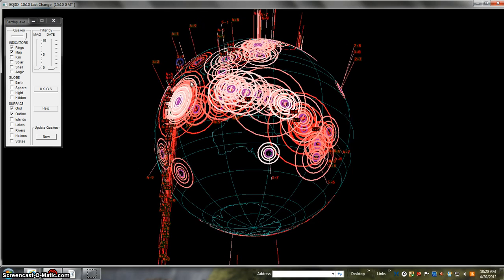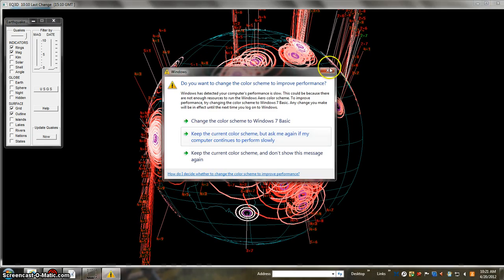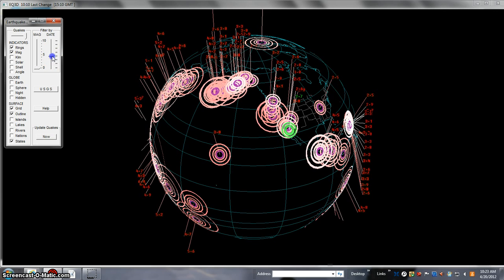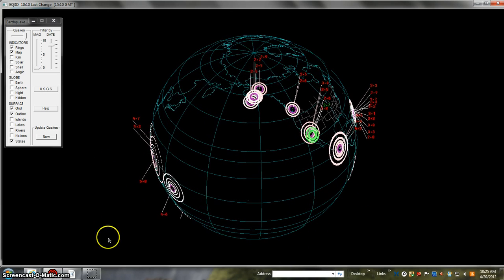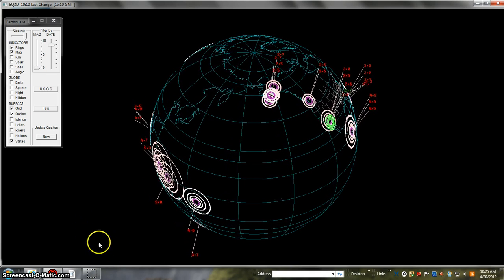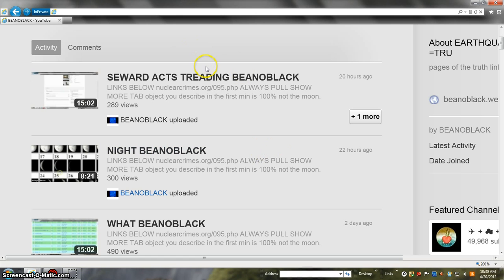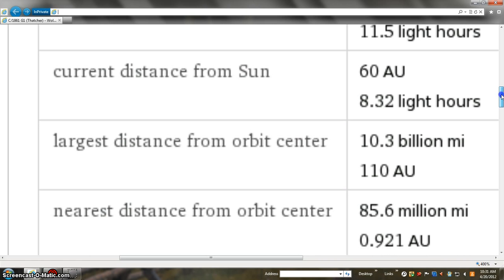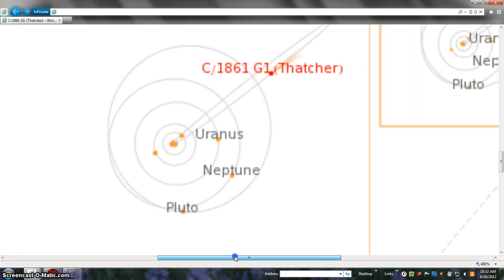Dishonored TROOPS USA & WORLD MEDIA //// BEANOBLACK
ALWAYS PULL SHOW MORE TAB object you describe in the first min is 100% not the moon. At the Mees Solar Observatory check out the PS1 All Sky Cam time lapse movie and you see the sun go down, your object go by and then the moon comes into view / FAIR USE NOTICE: These pages/video may contain copyrighted (© ) material the use of which has not always been specifically authorized by the copyright owner. Such material is made available to advance understanding of ecological, POLITICAL, HUMAN RIGHTS, economic, DEMOCRACY, scientific, MORAL, ETHICAL, and SOCIAL JUSTICE ISSUES, etc. It is believed that this constitutes a 'fair use' of any such copyrighted material as provided for in section 107 of the US Copyright Law. In accordance with Title 17 U.S.C. Section 107, this material is distributed without profit to those who have expressed a prior general interest in receiving similar information for research and educational